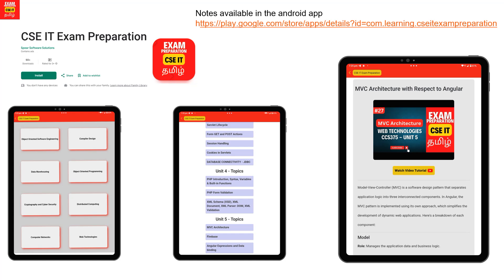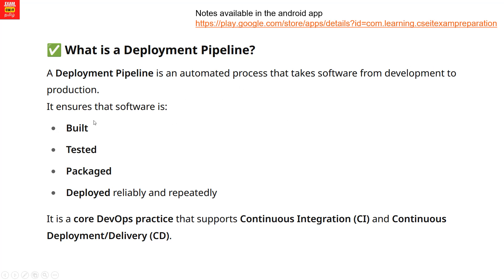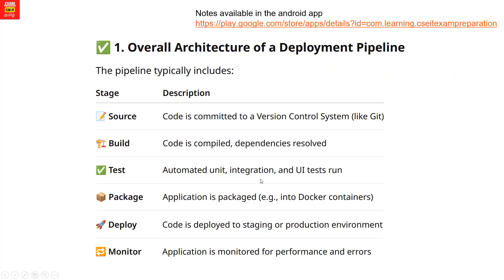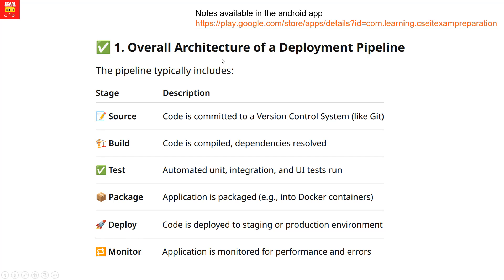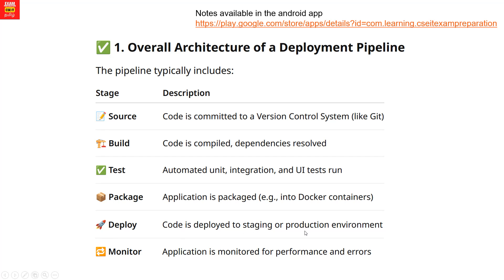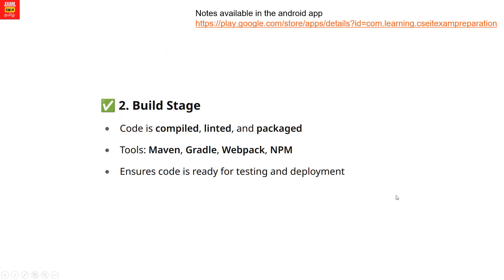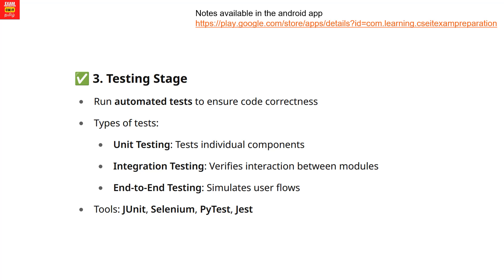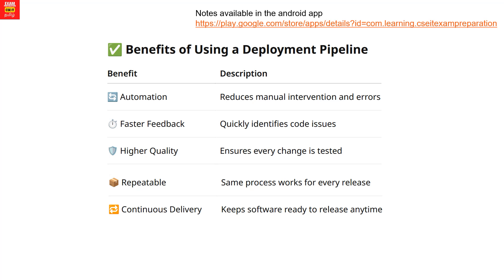Deployment Pipeline Architecture in DevOps | CCS356 Unit 5 | OOSE Project Management Explained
Understand the Overall Architecture of a Deployment Pipeline in DevOps, part of Unit V – Project Management from Object Oriented Software Engineering (OOSE) – CCS356 under Anna University Regulation 2021.

This video explains the key stages and structure of a modern CI/CD pipeline, used to automate and streamline software build, test, and deployment processes.

📌 Topics Covered:

What is a Deployment Pipeline?

Overall Architecture Overview

Continuous Integration & Continuous Delivery (CI/CD)

Stages: Build, Test, Release, Deploy

Tools Used in Deployment Pipelines

Benefits of Pipeline Automation in DevOps

🎯 Ideal for:

BE CSE students of Anna University

CCS356 exam prep

Students learning DevOps fundamentals